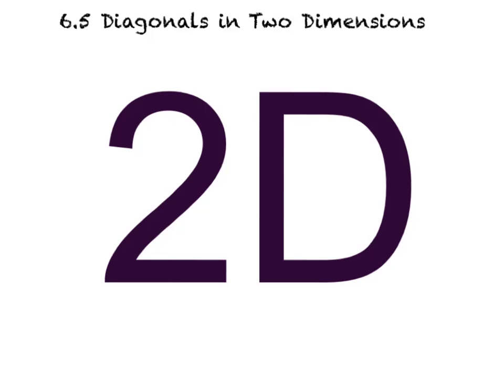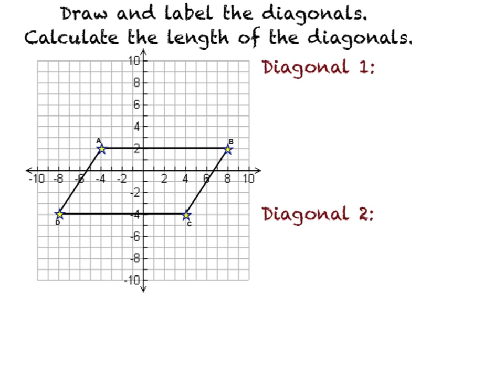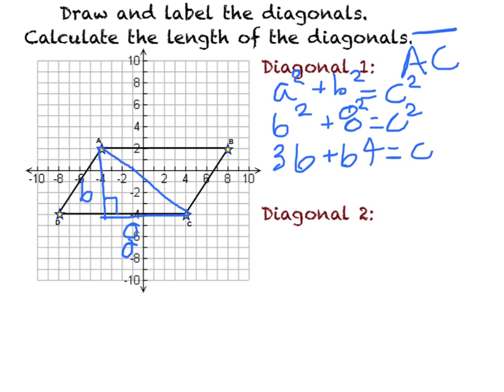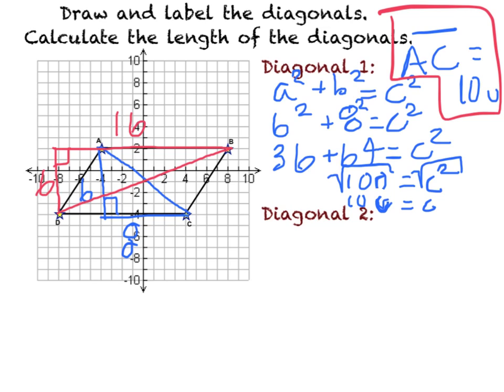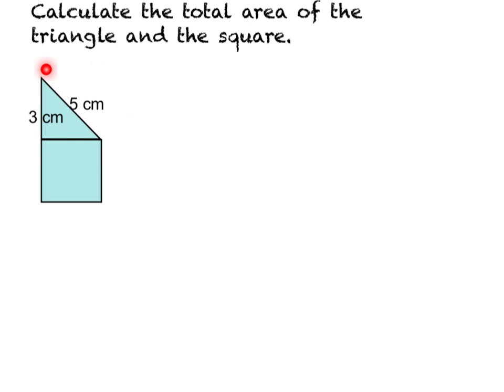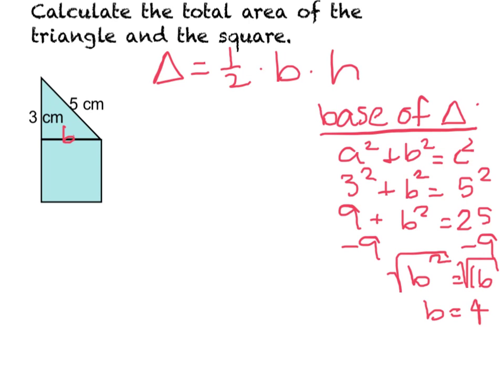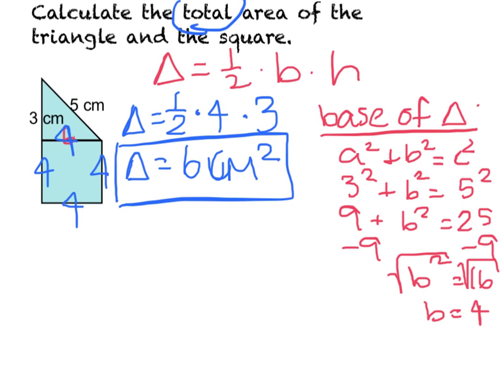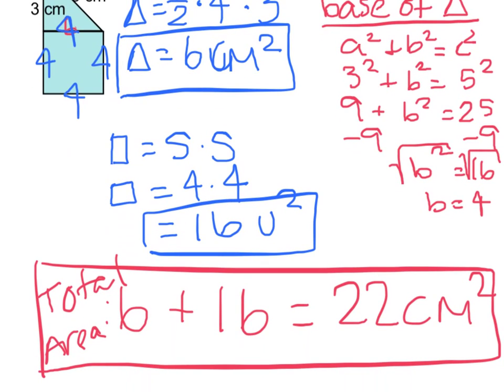6.5 IM9 diagonals in 2D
6.5IM9